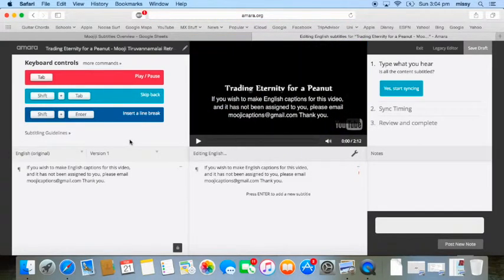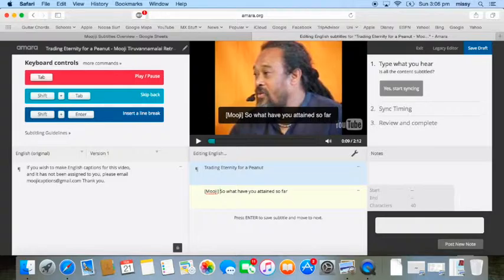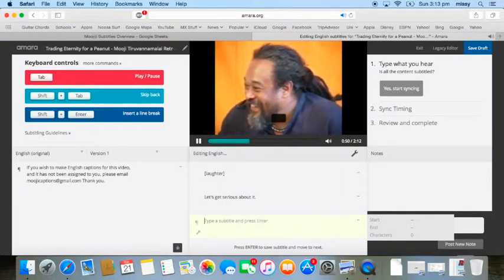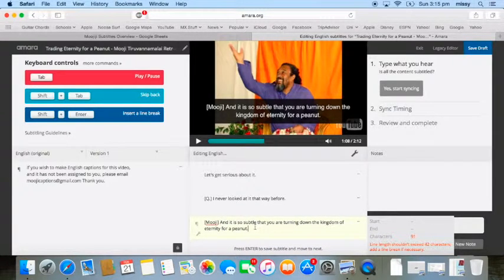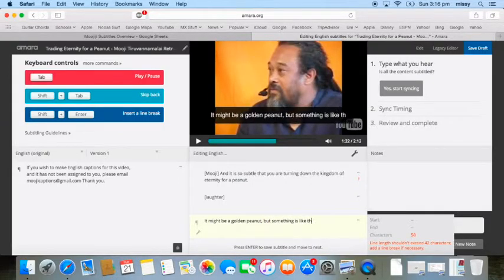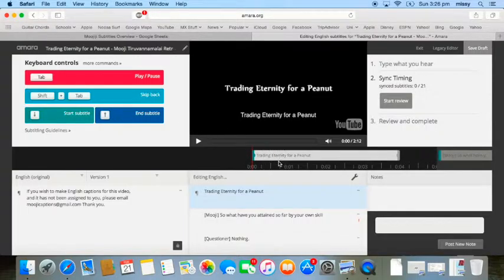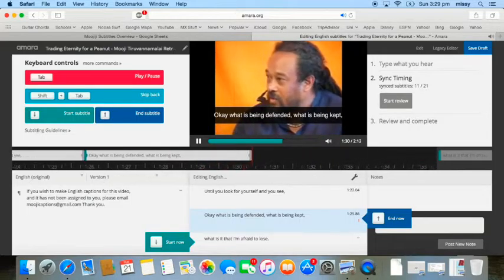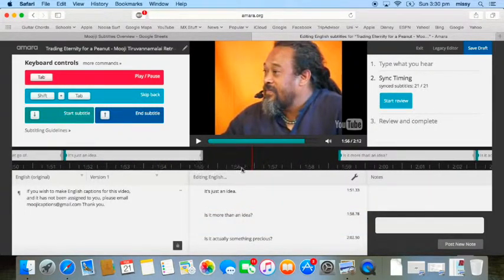Introduction to Using Amara